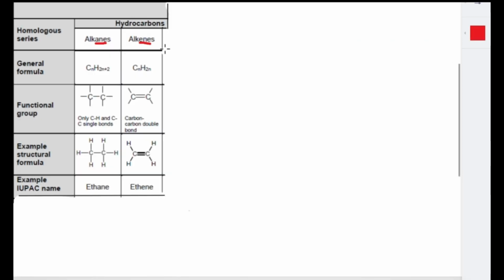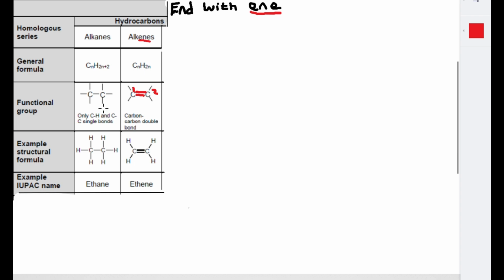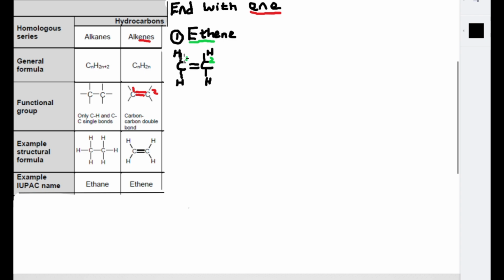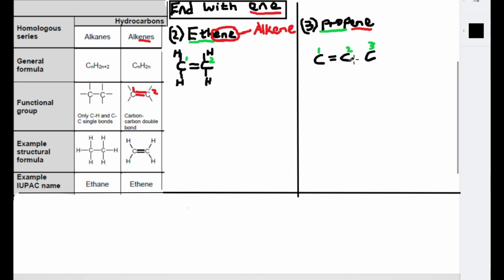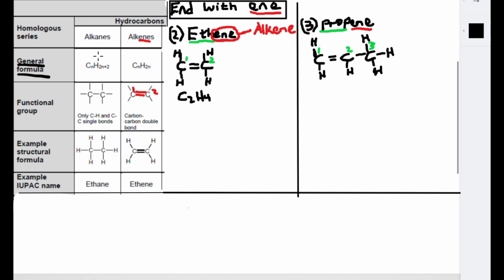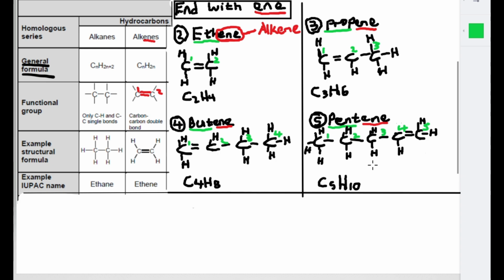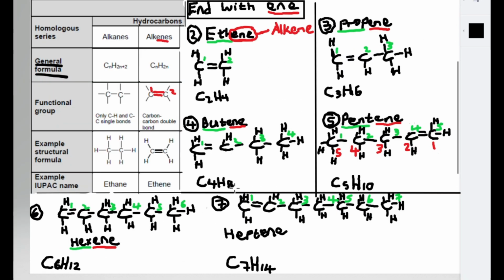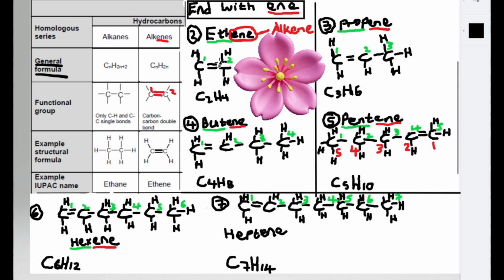Grade 12, Organic Chemistry.The Alkenes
🤓An Introduction To the Second Homologous Series in Grade 12.How to name the Alkenes,Their functional Group, Structural formulae and molecular Fomulae As well as their Uses/impact in our lives.
🔬 DIVE INTO ORGANIC CHEMISTRY! 🌟Are you struggling to grasp complex organic reactions and mechanisms? 🤔 Look no further! This comprehensive video series covers everything you need to know for Grade 12 Organic Chemistry.🔍 What you'll learn:Reaction types (substitution, addition, elimination, etc.)Mechanisms (SN1, SN2, E1, E2, etc.)Stereochemistry and regiochemistryReaction conditions and reagentsTips and tricks for mastering organic chemistry📚 Perfect for:Grade 12 students preparing for examsStudents needing a solid foundation in organic chemistryAnyone looking to refresh their knowledge👨‍🏫 Join us as we break down complex concepts into easy-to-understand lessons. 💪